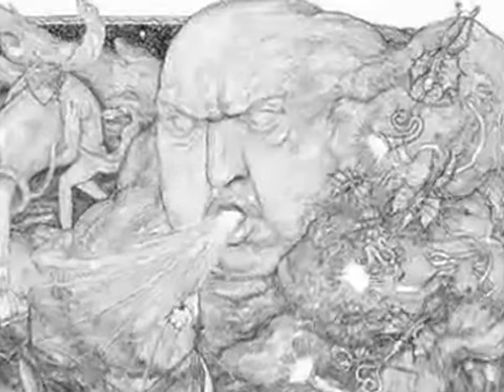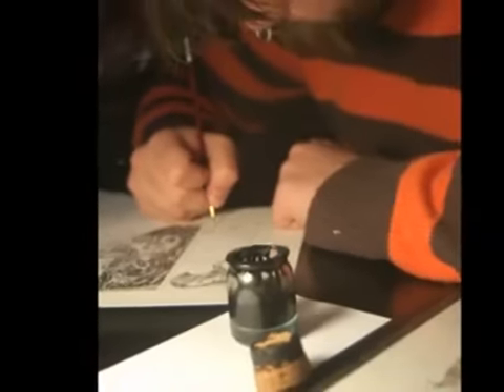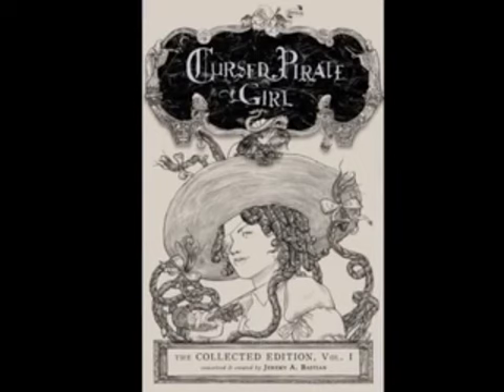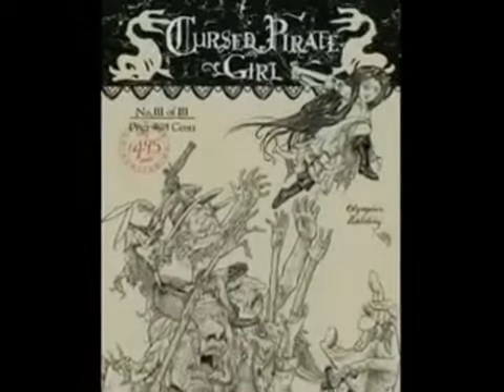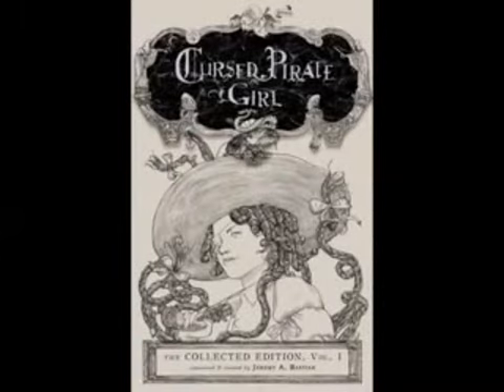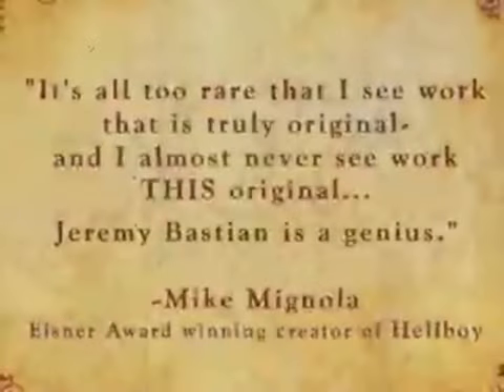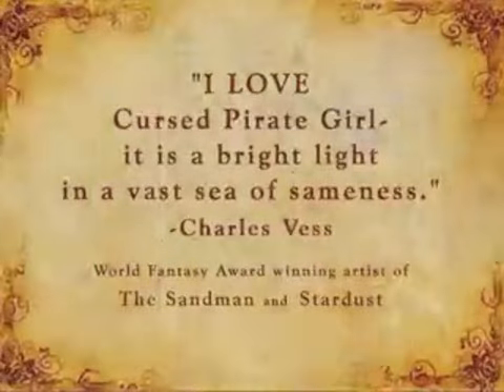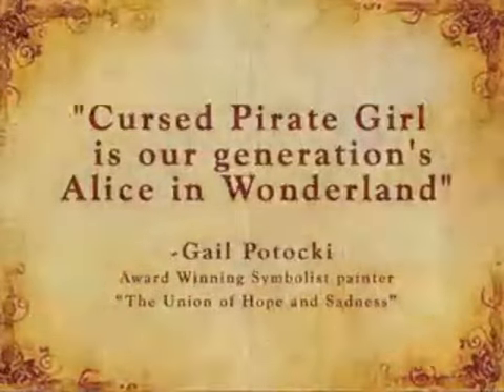Cursed Pirate Girl: "Our Generation's Alice in Wonderland" Jeremy Bastian comic book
The response has been TRULY heartwarming! We hit our "low" goal in only two days!
Our "secret goal" was 500 supporters, dared we hope? We had sixty supporters in the first two days- if we can keep getting about 20 a day, we WILL hit 500! So...
(1) Please email around the link, let people know about the book- and make sure they follow up with a pledge! And if you have a network like Facebook or Twitter, share the link! Because if we reach 500...
(2) Jeremy will create an all-new, special Cursed Pirate Girl artwork that we will make into a special limited edition print as an exclusive to every single person who pledged to support the book! We'll make it a Kickstarter-only print, and limit it only to the number of bidders so that you have something REALLY special for your support! Spread the word!!! If each of us can get five or ten of our friends to pledge, we'll make this for SURE!
(3) To help this happen: we have made a poster that can be printed out and hung at neighborhood coffee houses, etc... we printed up 200 of these and will hang them all over Chicago this week!
BOOK IS ALL-AGES APPROPRIATE... BUT JUST AS MUCH FUN FOR ADULTS!
Note: Yes, all "special-stamped" books can be autographed, and yes we are willing to ship overseas- if you pay the additional costs, we will pack and ship!
Cursed Pirate Girl is the comic book tale of a salty little adventurer traveling in search of her lost father, one of the dreaded Pirate Captains of the mythical Omerta Seas. Rendered in a stunning pen and ink style the story begins in Port Elisabeth, Jamaica in the year 1728, and quickly heads across- and beneath- the waves.
“It’s all too rare that I see work that is truly original- and I almost never see work THIS original- Jeremy Bastian is a genius.” -Mike Mignola, Eisner Award winning creator of Hellboy
"A throwback to classic storytelling that any age can enjoy." -David Petersen, Eisner Award winning creator of Mouse Guard
"Clearly he’s kidnapped his own inner child, plied her with enough Victorian sweets to keep her up for days, and then chained her to a drawing board in a tiny room..." - Jackson Publick, creator of the hit [adult swim] cartoon series The Venture Brothers
I LOVE Cursed Pirate Girl- it is a bright light in a vast sea of sameness!" -Charles Vess, World Fantasy Award winning artist of The Sandman and Stardust
"Authentic and timeless and wonderfully bizarre- this looks like something from 1892 but is totally ahead of its time- I wish I’d though tof it!" -Gerard Way, Eisner Award winning creator of The Umbrella Academy and lead singer of rock band My Chemical Romance
"Combines the endearing qualities of classic children's books with a modern-day sensibility. The results are whimsically naive and genuinely hip!" -Gary Gianni, Eisner Award winner and artist of the legendary newspaper strip Prince Valiant
"Cursed Pirate Girl is our generation's Alice in Wonderland." -Gail Potocki, award-winning Symbolist painter; The Union of Hope and Sadness
The story is like the fairy tales we all grew up with- perfect for kids, but with bits that will make them shudder… If you’re an adult who likes Terry Gilliam movies, or movies like The Princess Bride, you’ll love this more than the kids do.
We’re now preparing to release the collected edition of Cursed Pirate Girl, just over 100 pages and representing three years of Jeremy’s dedication to telling her story. We’ve made a commitment to environmentally conscious printing in North America, and that means that the cost to manufacture our books is more than twice what it would cost if we were printing them overseas with mass produced materials.